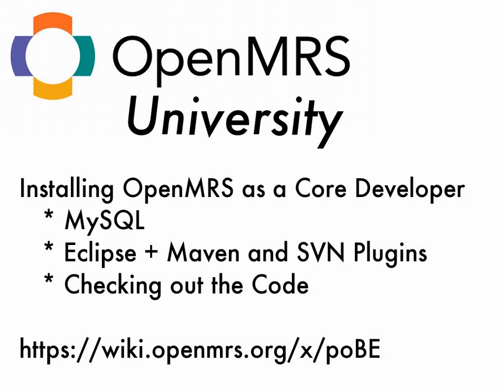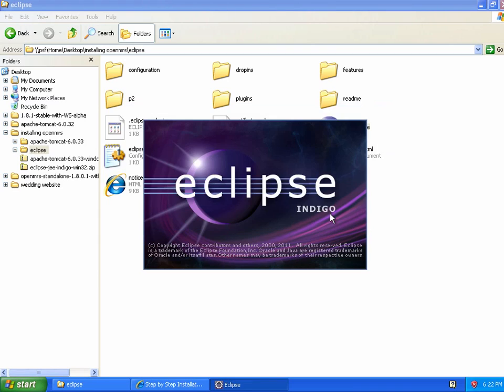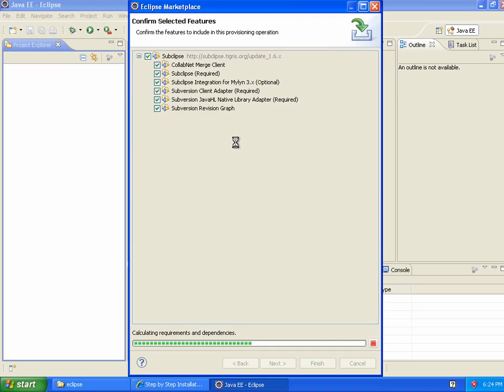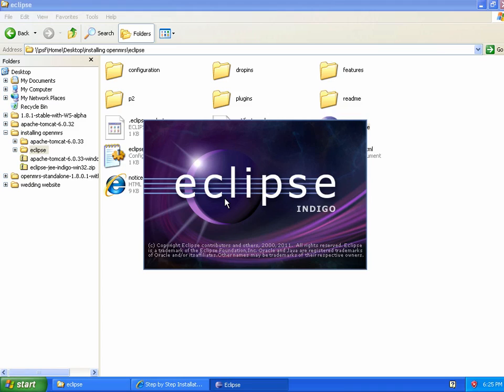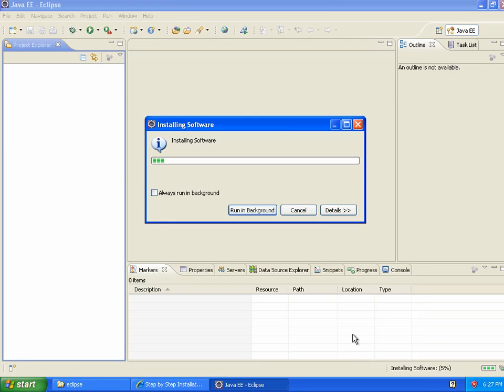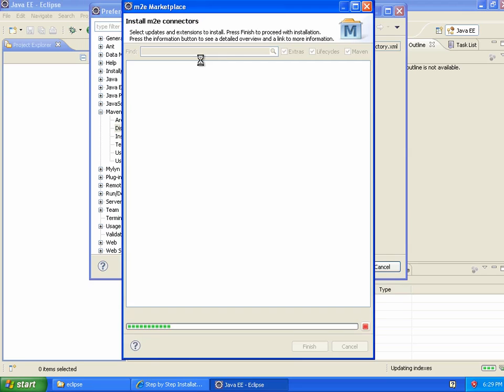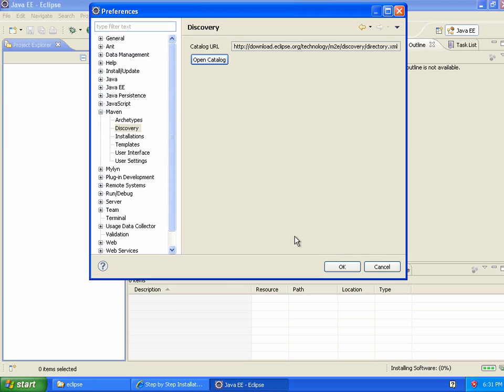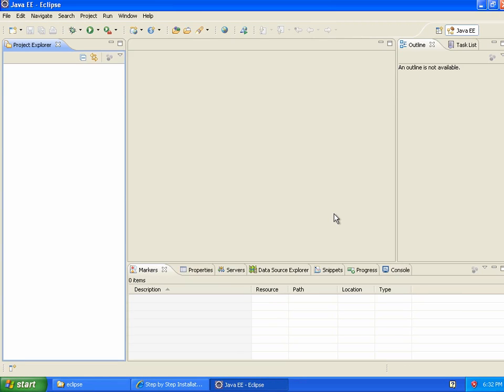Installing OpenMRS as a Core Developer - Part 1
Darius Jazayeri teaches new developers how to install the open source application, including MySQL, Eclipse, Maven, and Subversion plugins, and checking out the source code. Part 1 of 2.